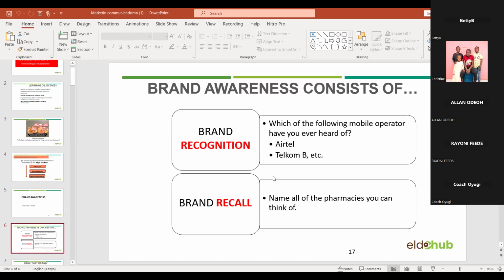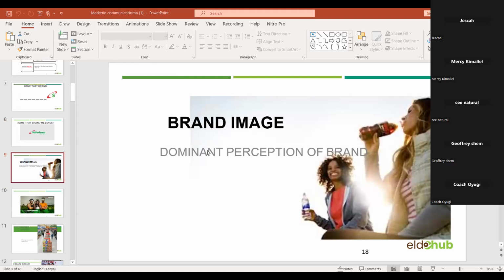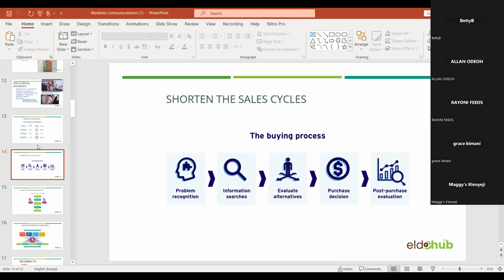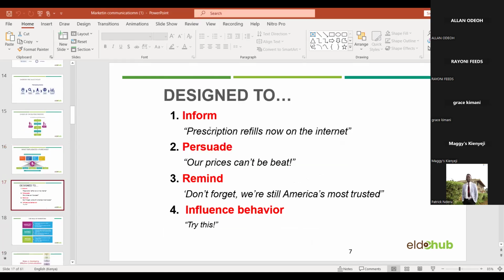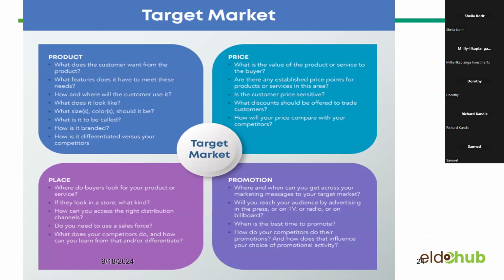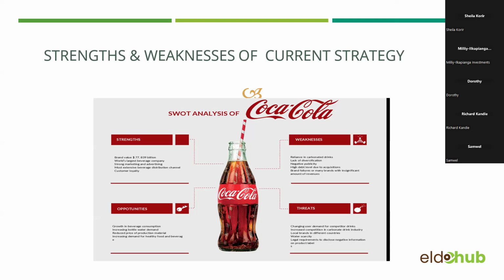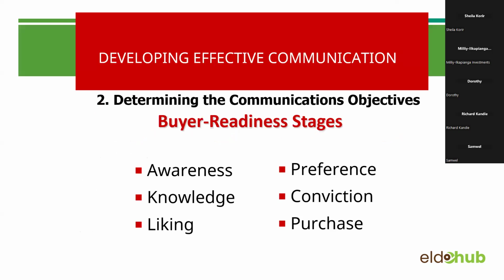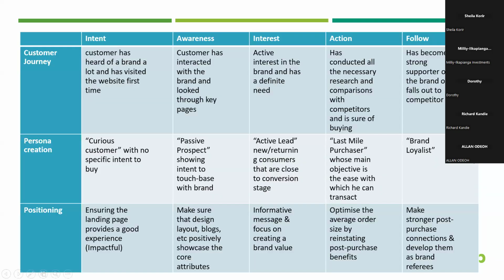Marketing Communications 18th September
Miliki acceleration program - Marketing